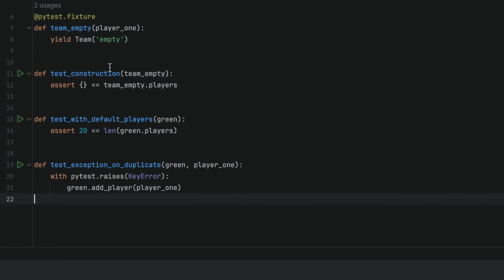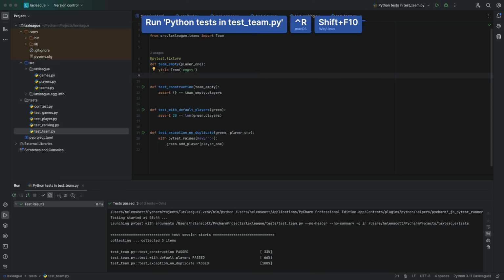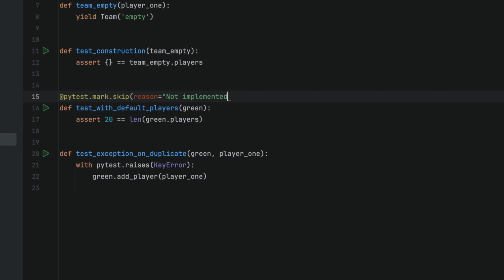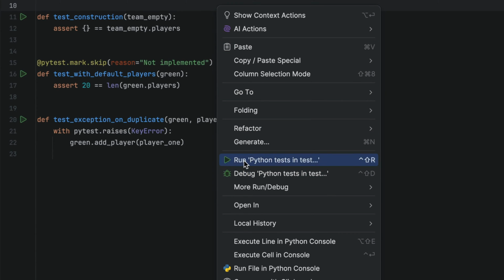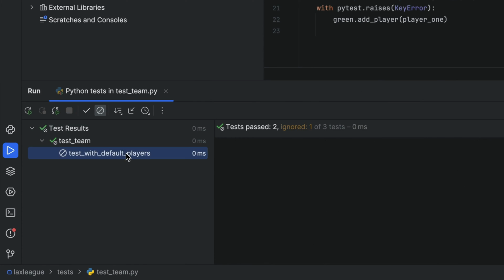How to get started with pytest in PyCharm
Dive into our tutorial series on how to make using pytest simpler and more efficient with PyCharm, allowing you to deliver quality code faster. Watch this video for a sneak peek at what’s to come in this series and how you can combine pytest and PyCharm more effectively.

You’ll learn how to get started with pytest, write your first test, adopt the test-driven development (TDD) workflow, find and fix errors in your code, skip specific tests, use pytest fixtures, debug using testing, and handle testing exceptions.

🔗 Useful links:

▶ Watch how you can use pytest to find bugs and improve code quality with Brian Okken